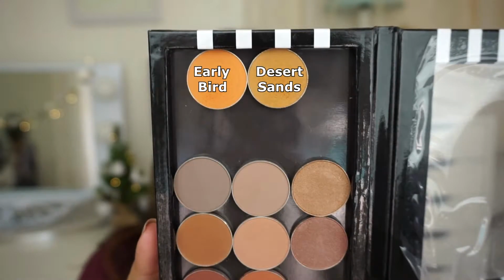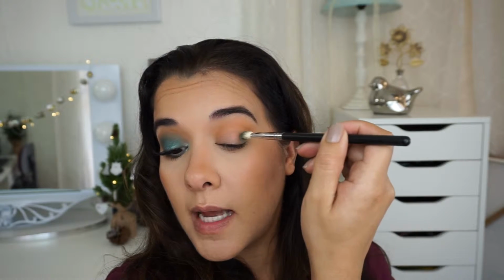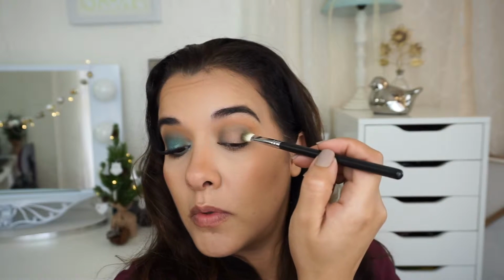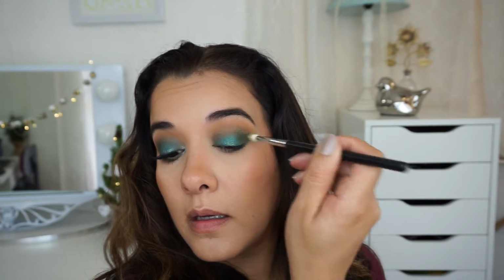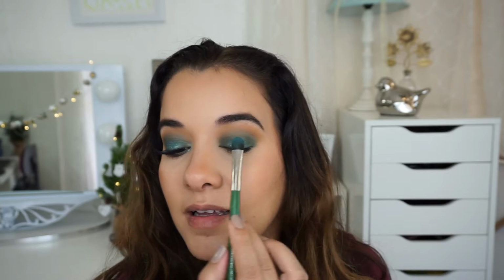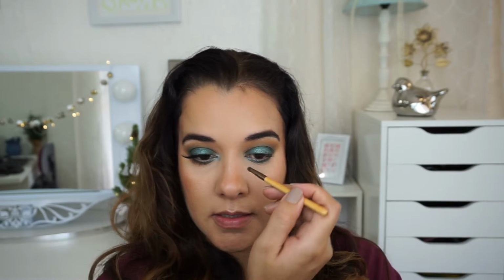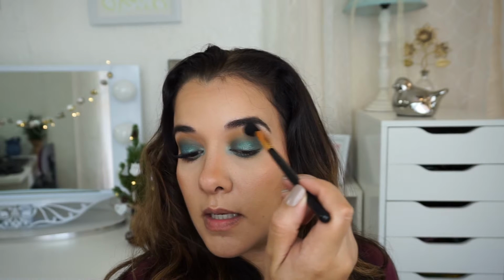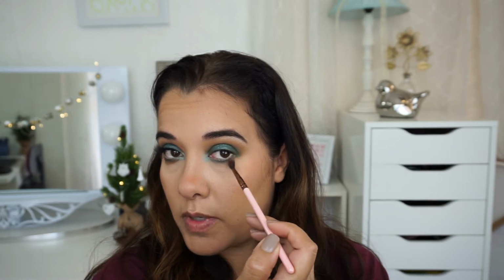Holiday | Fall Makeup Tutorial | Lola Mojica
Hi Guy's
Happy Thanksgiving! Today I have a Thanksgiving Fall Makeup Tutorial to share with you. I used MakeupGeek & KatvonD eye shadows for this look, but you can use any eye shadows you have on hand to recreate this look. My look for this year is a little different then the typical warm red oranges going around I went with green eye shadows but I did warm it up a bit. I hope you enjoy this look.

♡ OTHER VIDEOS YOU MIGHT WANT TO SEE:

                                   ♡   UPLOAD SCHEDULE  ♡
The main 2 day's I upload are Wednesday's and Friday's the 3rd upload is a surprise upload. (wink)

If you have any questions, comments or just want to leave me a sweet note please leave them on the comments section.